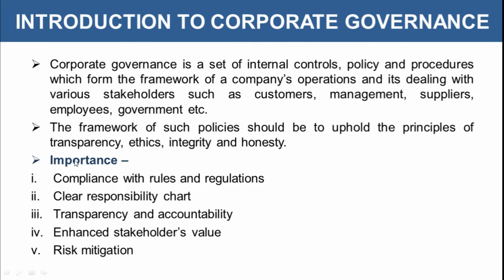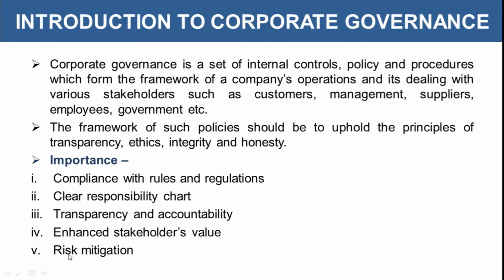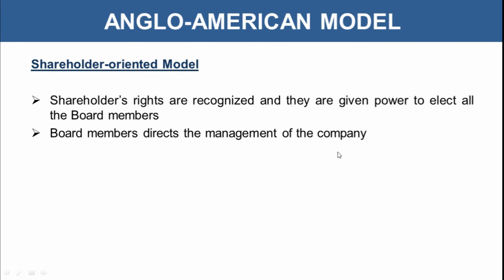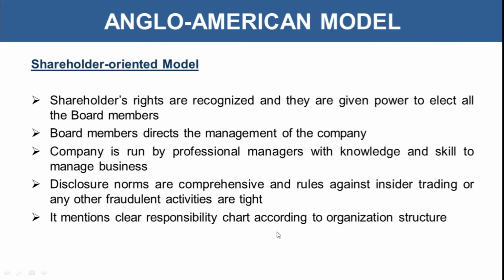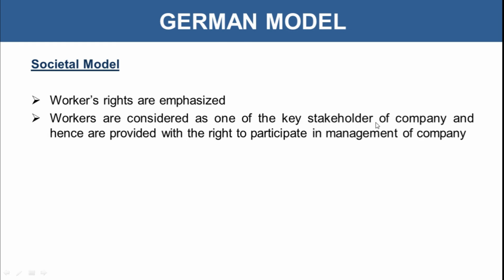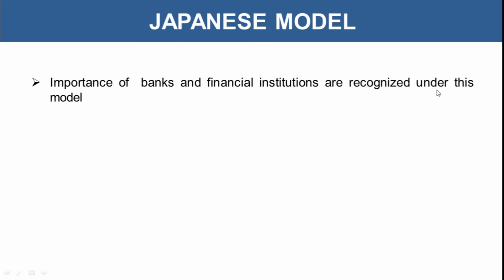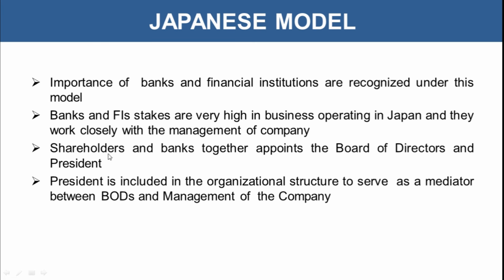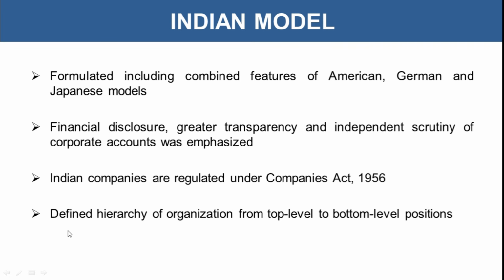Corporate Governance Models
Corporate governance is a set of internal controls, policy and procedures which form the framework of a company’s operations and its dealing with various stakeholders such as customers, management, suppliers, employees, government etc.The framework of such policies should be to uphold the principles of transparency, ethics, integrity and honesty.